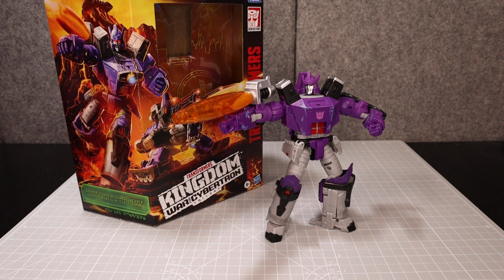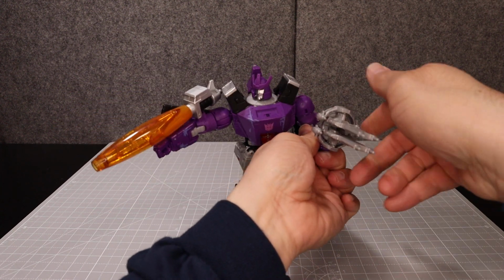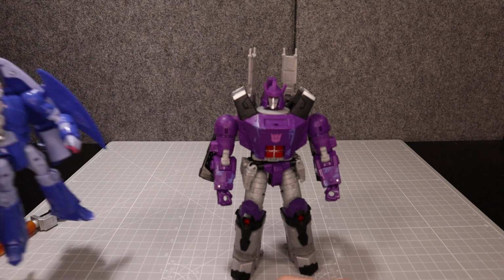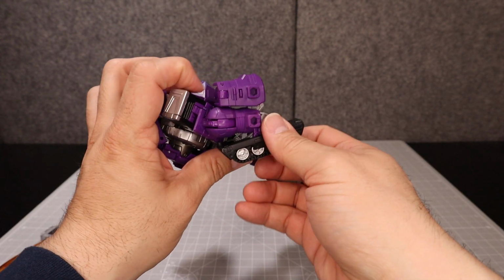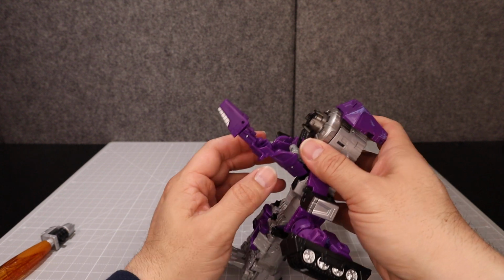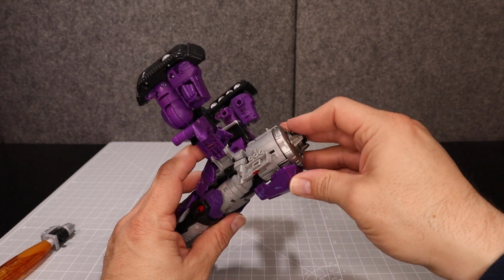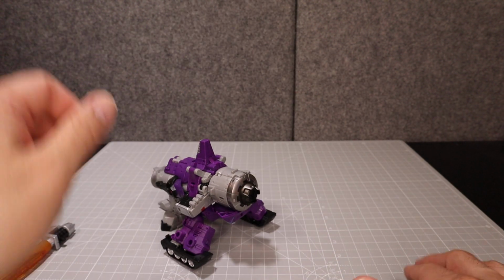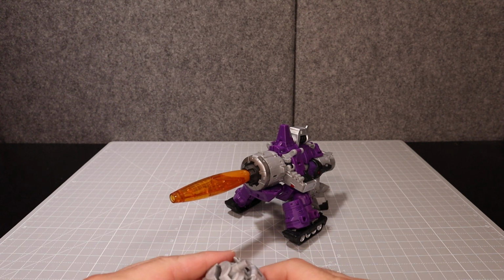Transformers War for Cybertron Kingdom Galvatron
Transformers War for Cybertron Kingdom Galvatron review.

I address the shoulder fix in another video.